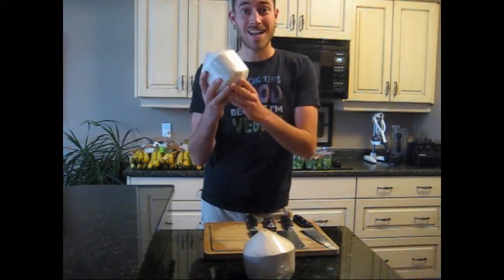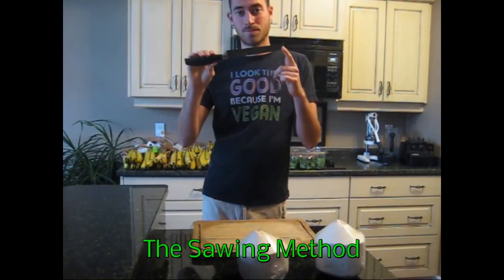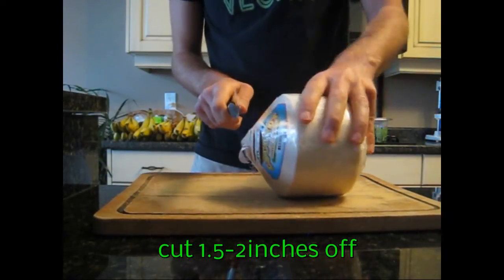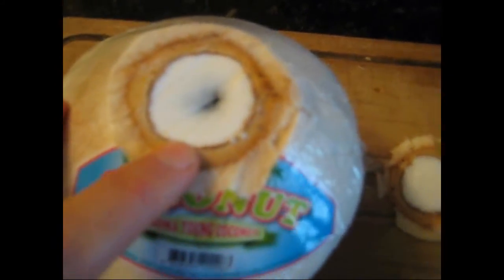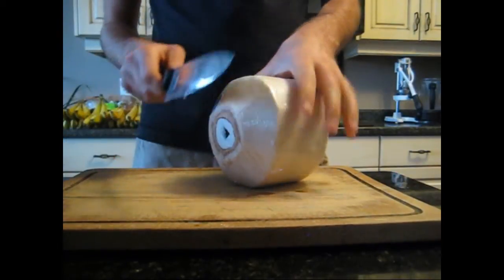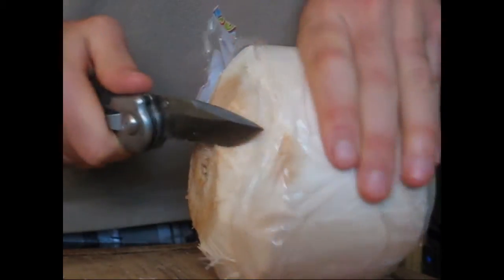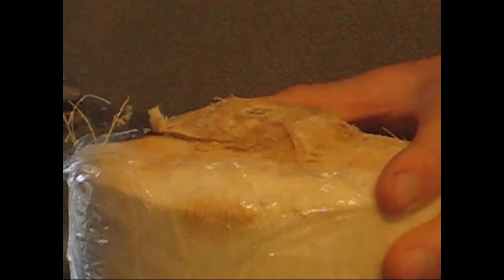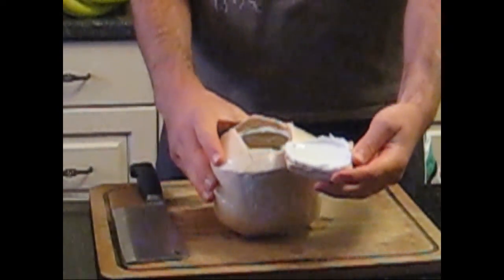5 Ways to Open a Young Coconut - Methods for Every Age and Confidence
The best Nut-free Raw Vegan Book($22)/E-book($12) in my store!
~ Fruit n' FUNnctional Fitness ~ Check it out:)
DoubleOrganic on Facebook and Instagram :)